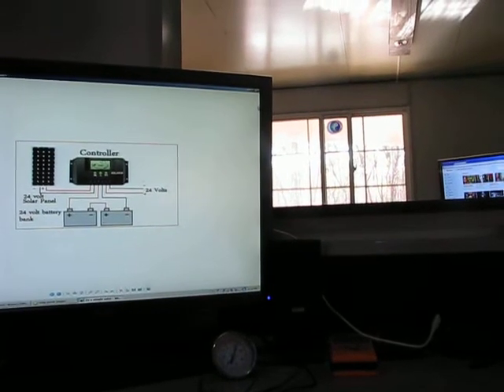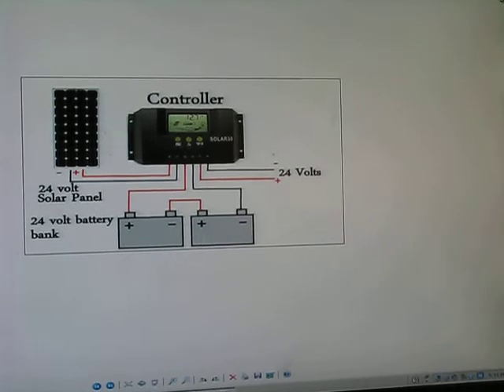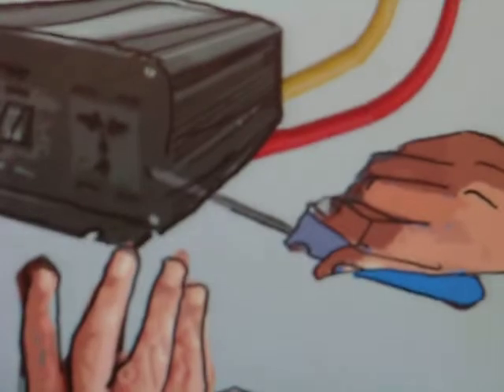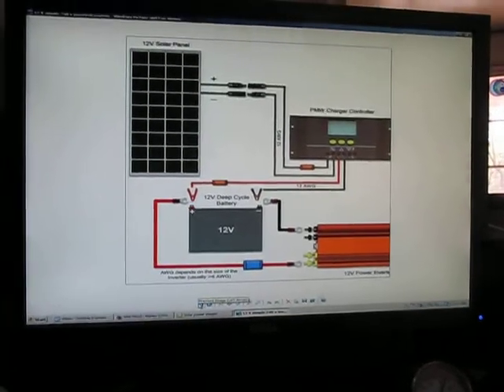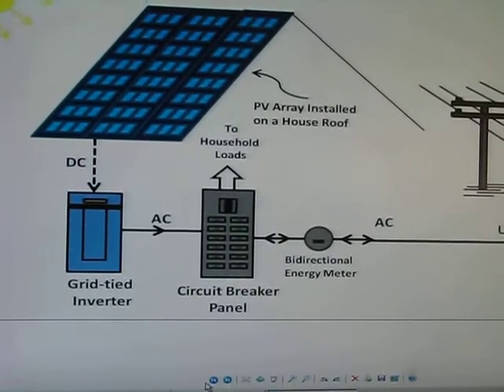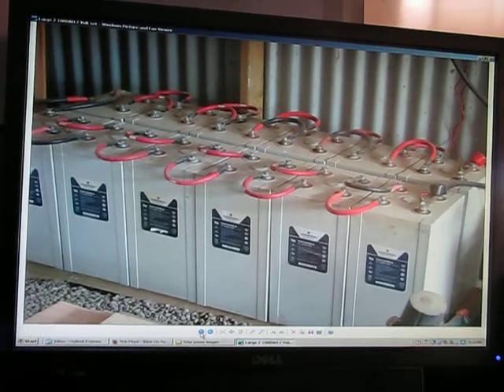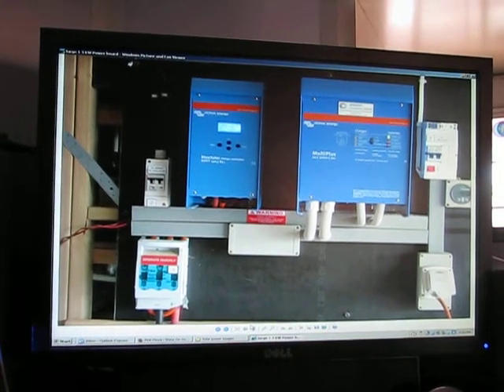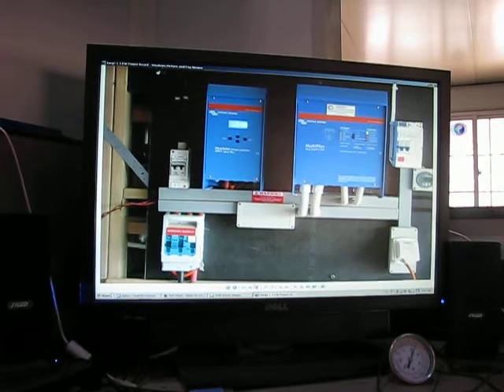Off the Grid Solar how much does it really cost pt 2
A brief vid for the totally new to solar setups .
Only 6 min with a brief pictorial view of what you will get for how much money ?  12 V/ 24 V / 240 V ?
Done in  our usual non high tech way  :- )

Price quoted vary widely and are only suggested .

Cheers Steve and Kerri

Our Facebook Groups Off the Grid in Oz
Off the Grid in Oz Tiny Houses
Off the Grid in Oz Community Living
 Off the Grid in Oz Hard Core
Off the Grid in Oz Real Estate
Our Facebook Pages Off the Grid in Oz
Off the Grid in Oz Weekend Stays